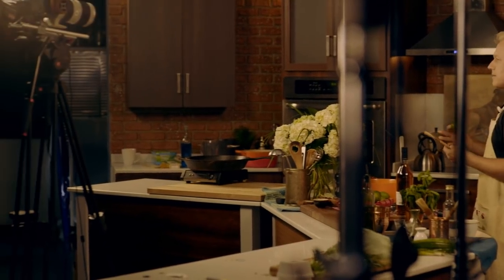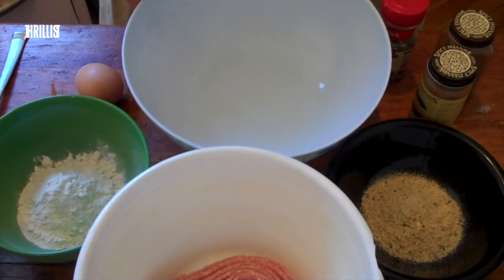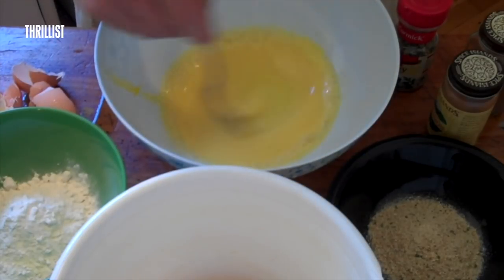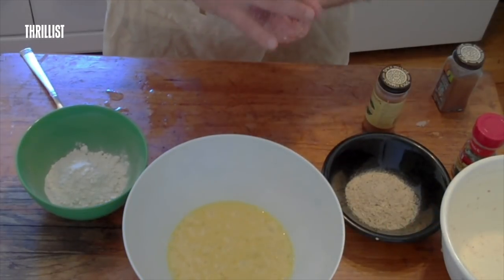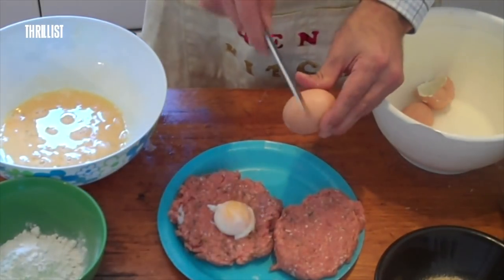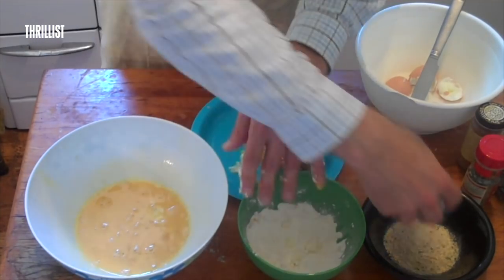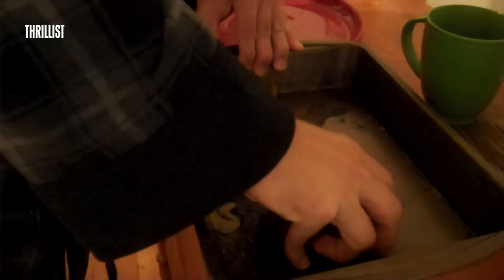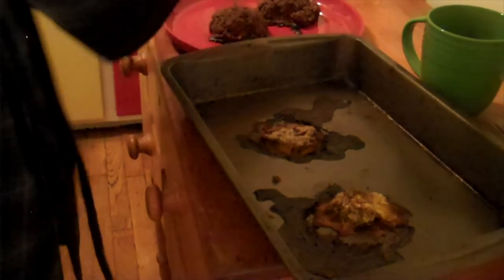Henry's Famous Scotch Eggs (Legacy Edition) || Henry's Kitchen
Henry Phillips re-introduces the world to Henry's Kitchen, an internet classic. In this episode, Henry makes a U.K. classic, Scotch Eggs. Here’s an easy and delicious recipe sure to impress your friends.

Six years and dozens of episodes later, his instructional cooking videos have been marveled at and made fun of by over 3 million YouTube viewers.

Henry Phillips is taking the hilarious Henry's Kitchen to the next level with this on-the-nose take on Masterclass. In every episode of Henry's Kitchen: Masterclass, Henry will share new key tips and tricks to help amateur chefs become master chefs of his level. These instructional cooking videos will show you what to do to nail every recipe, cooking technique, and essential kitchen skill.

Created by
Henry Phillips

Cole Chilton

Camera Operator
Thomas McKenna

Sound Mixer
Colin Webb

Graphics Art Director
Ted McGrath

Animator
Fredy Delgado

Production Designer
E.K. Buckley

Line Producer
Emily Tufaro

Production Coordinator
Sarah Barry

Daniel Byrne

Supervising Producer
Stasia Tomlinson

Creative Director
Tom O’Quinn

Executive Producer
Daniel Kellison

Executive Producer
Justin Lundstrom